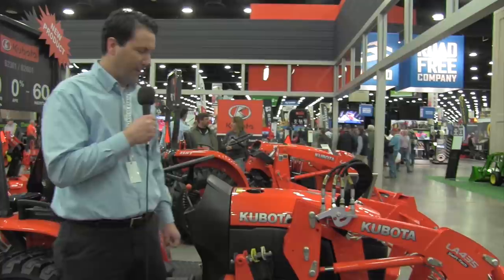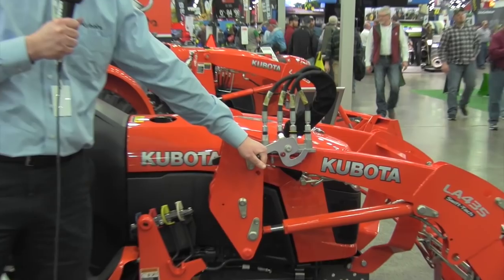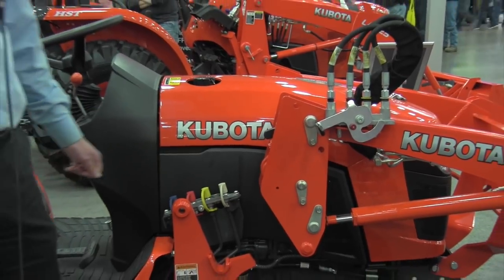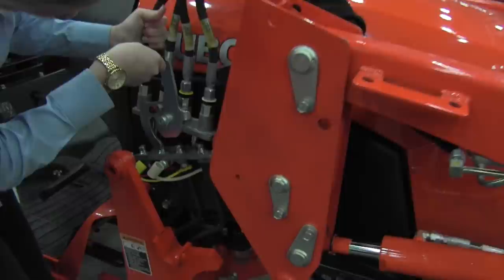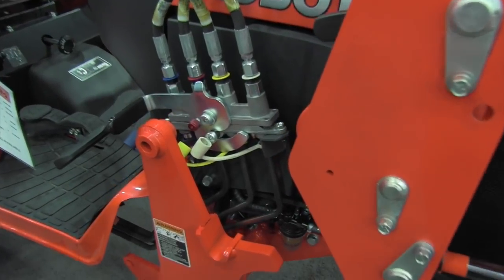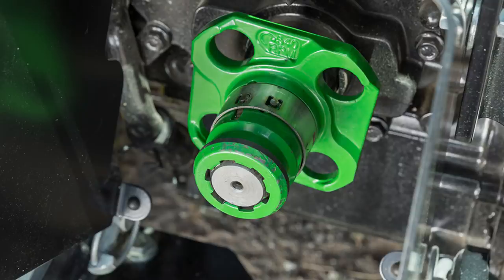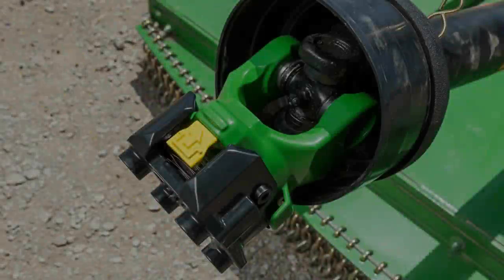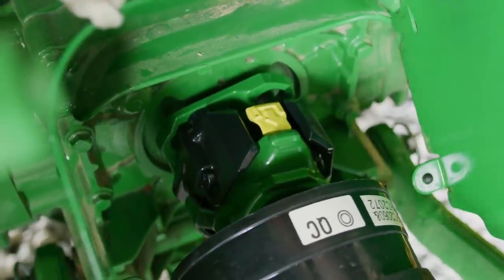3 Brand New Innovations That May Be Coming to Small Tractors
I always enjoy going to farm shows to see what's coming in tractor innovation.  Usually I'll see one of two improvements that a manufacturer has made that will make a tractor more productive or make the operator's life easier.  There were three at the National Farm Machinery Show in Louisville that caught my eye and we'll look at all of them in this video.

First, Kubota has been doing some improving to the process of putting on and taking off a front end loader.  I leave mine on my tractor all the time, but there are times where, if it were real easy to get off, I might remove it.  Kubota came up with a lever release a couple of years ago that can be controlled from the operator platform, now they've taken that one step further and inserted the hydraulic controls in a rack with an over center device that can easily be connected and disconnected.  This is definitely not the first time I've seen this feature, it's been available on many large tractors for some time, this is the first time I've noticed in on a compact tractor.  The mechanical advantage you get from the over-center lever should make hooking up, even with a little pressure in the lines, a lot easier.

Branson had a 25 hp tractor at the show with a self leveling loader (I may have had one too many "l's" in leveling in the title, should have checked that before posting).  Lot's of tractors have self-leveling loaders, I've never seen the option in a one this small.  It's a great feature, when you're lifting a load of gravel, a mechanical device on the loader frame adjusts the angle of the bucket so it's not travelling in a radius where it could dump the load on the hood of the tractor at it's zenith.  Most of us remember to adjust the angle on a non-self leveling loader as we raise the bucket, but it's always possible to forget and get an unpleasant surprise.  This system would work great with pallet forks when loading an item.  It might save tipping it over.

Finally, Deere has a PTO quick attach that looks favorable.   I know there's one already on the market called the PTO Link, and the Deere system looks a little similar which might get interesting.  That's probably the biggest complaint I get on my channel is people who are new to tractors can't believe how hard it is to hook up the PTO.  It's difficult to believe that in all the years that tractors have been out that we're just now seeing people design better systems to hook up the PTO.  Better late than never I guess.  While the Deere system was out a couple of weeks by the time the National Farm Machinery Show happened, they didn't have one at the show which was odd.  Their ad agency was kind enough to provide the footage seen in the video.

Those are what I observed as the most notable new features coming for tractors at the Louisville show...I'd sure like to have all three right now!